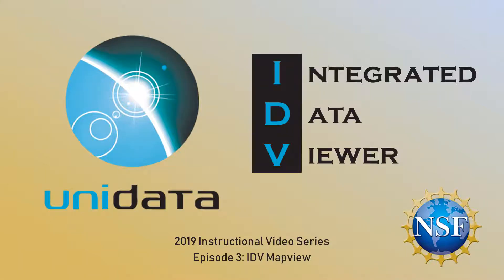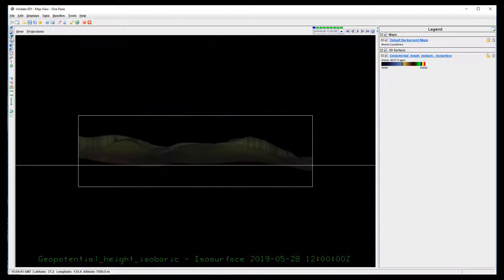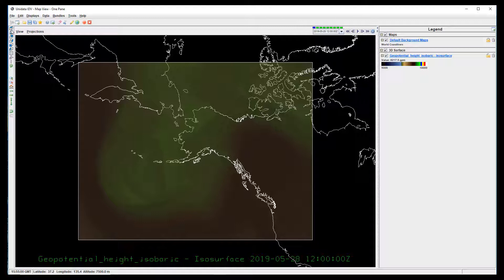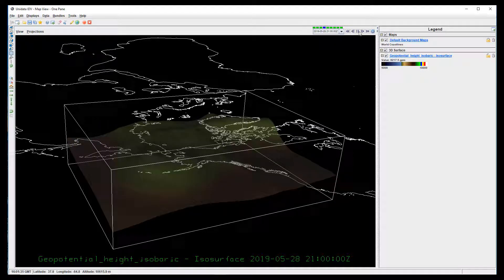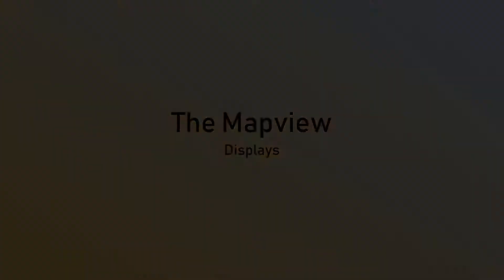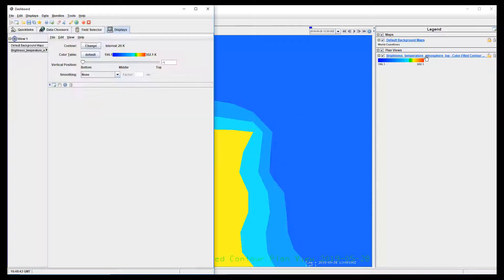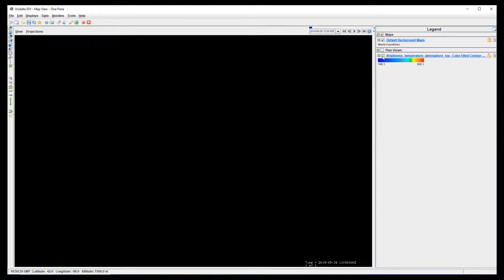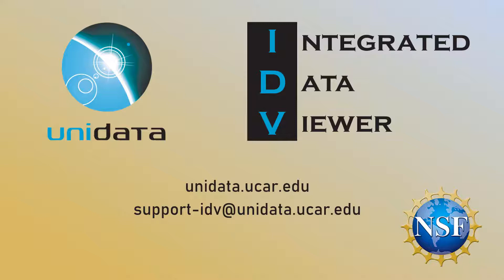Unidata IDV Basics (2019) Episode #3: Using the Map View controls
Learn the most basic Map View controls.

This video was created by 2019 Unidata Summer Development Intern Jessica Blunt.